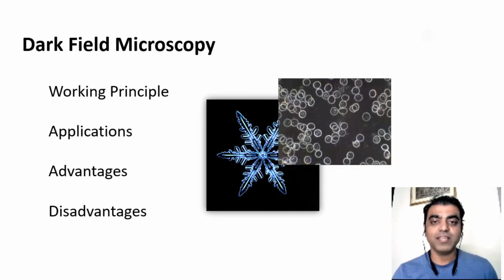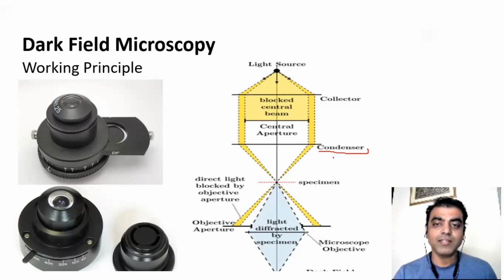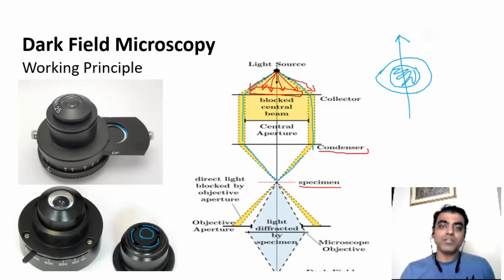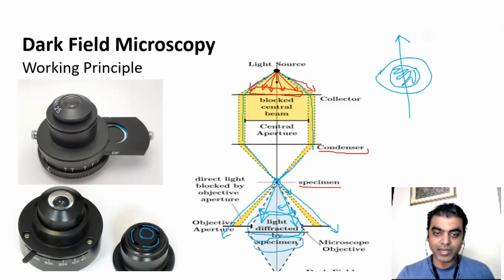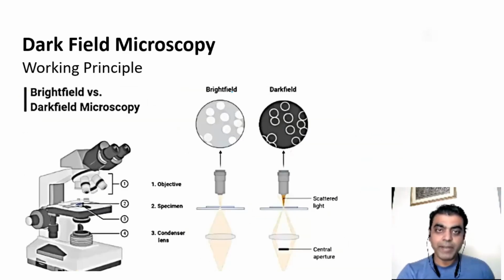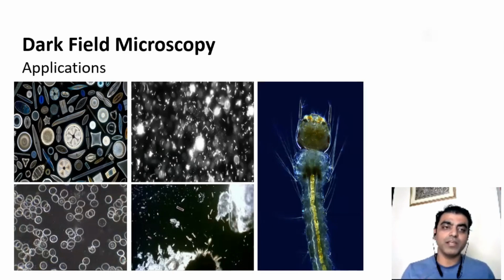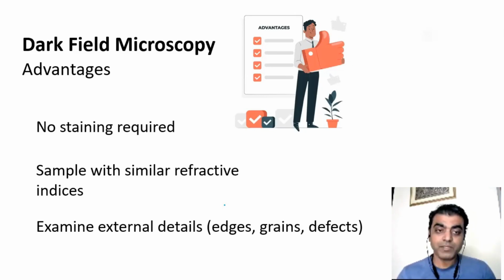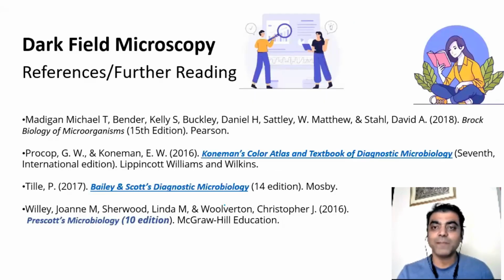Project 4: Dark Field Microscopy